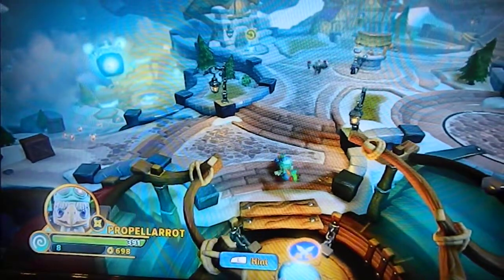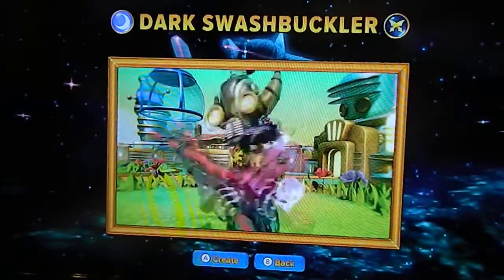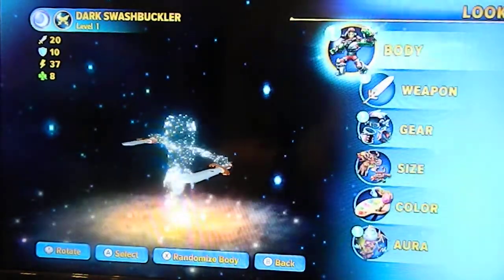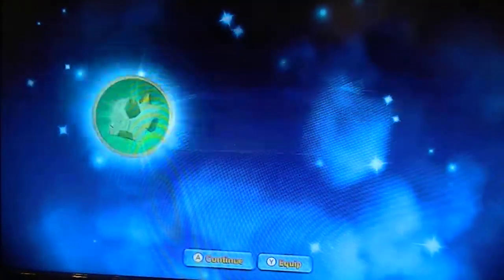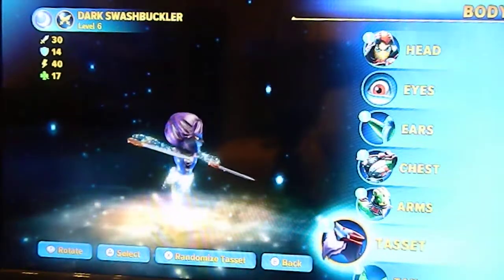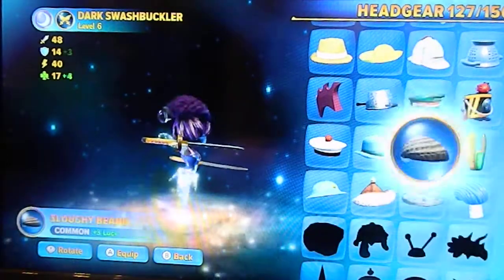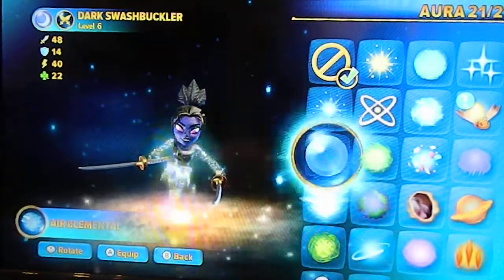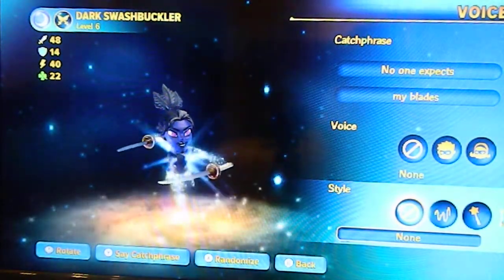BRR Playing Skylanders Imaginators: First time using the Dark Creation Crystal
Does the name "Dark Crystal" remind you of this movie by Jim Henson that features these creepy reptilian birds?

Unfortunately, I wanted this character to not have a mouth. But because there wasn't a female Skylander without a mouth head until the update with the Lion Fish head, I had to use a regular head and the Lion Fish set is not yet available until I play the Lost Imaginite Mines.

Since I named her Cosmitricia, I always thought to myself, if you're made of spaces and stars, some parts of you are not solid and you tend to rely on telekinesis in order to pick stuff. Which is why Cosmitricia has several parts of her missing. It does fit for her because the invisible parts resemble starts and space like how I invision her unlike say Hot Kicks who needed to have those sparkling bits. Let's just say they were little sparks of fire.